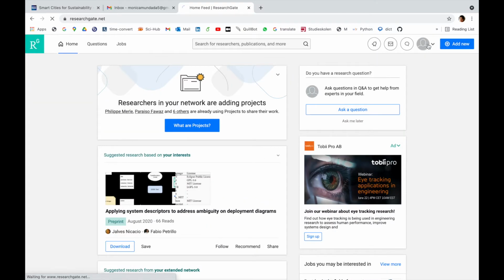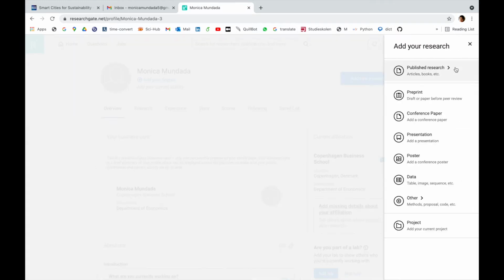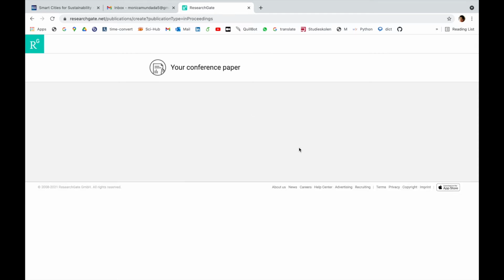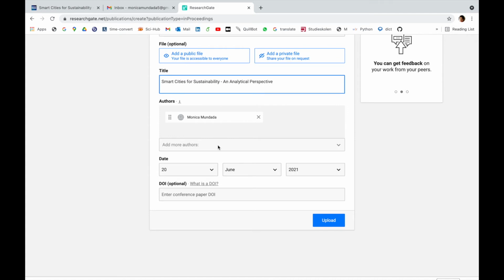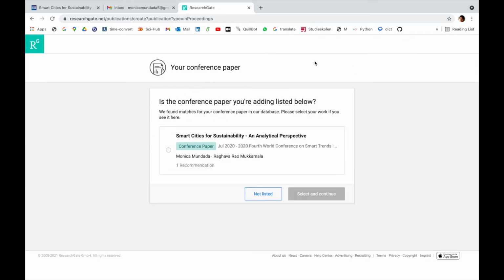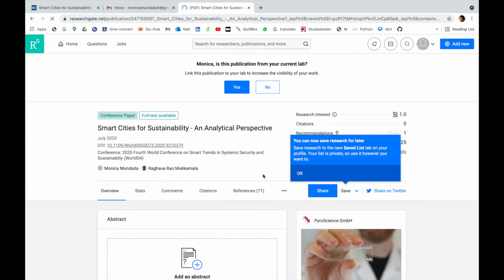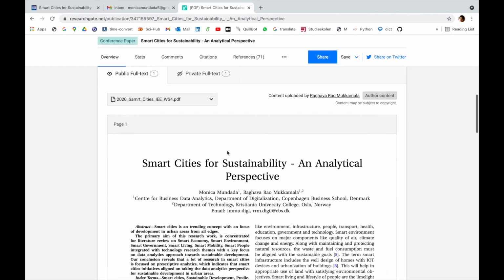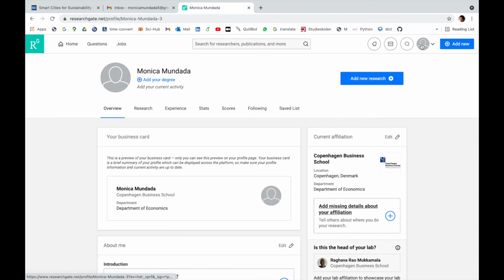How to Upload your New Research Paper in ResearchGate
In this video, we will see how to upload your new or existing research paper on ResearchGate.  This will help to keep track of all your research paper online and collaborate with other researcher and build your network.